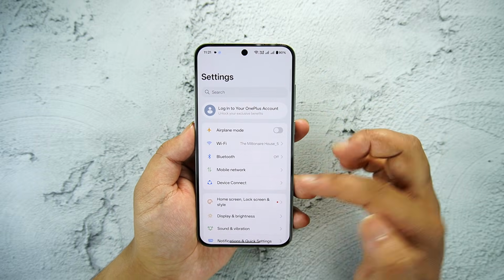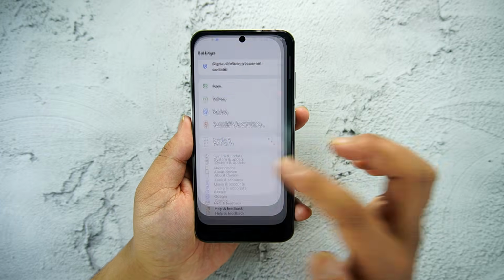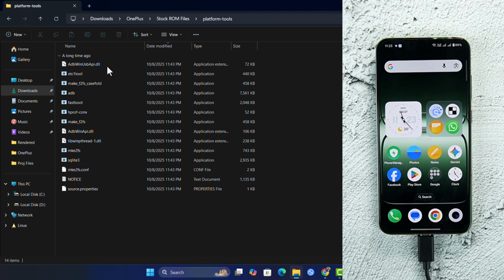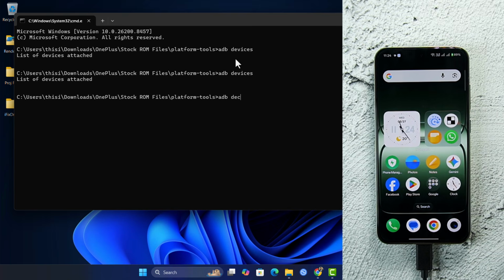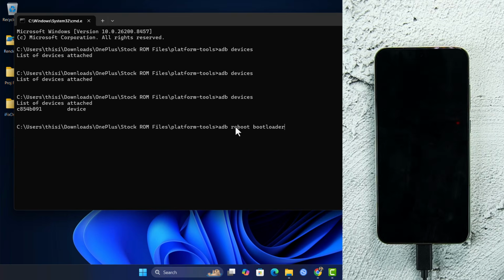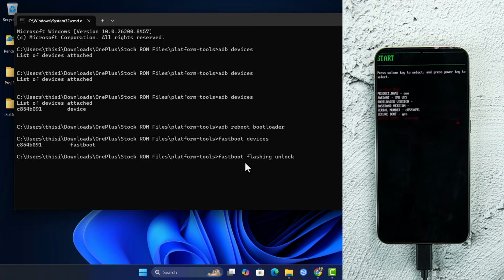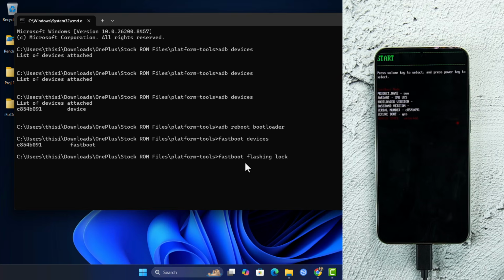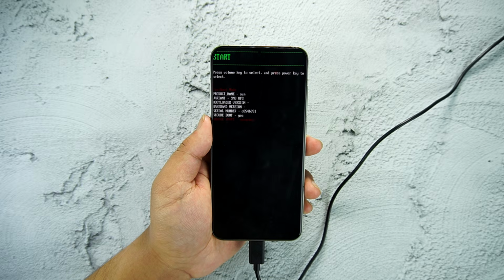How to UNLOCK / RELOCK Bootloader on ANY OnePlus Phone | 2026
Learn how to safely unlock or relock the bootloader on ANY OnePlus phone in 2026. In this video, I’ll walk you through the complete process using ADB & Fastboot, important precautions before relocking, common mistakes to avoid, and everything you need before flashing custom ROMs or rooting your device.

⚠️ Unlocking or relocking the bootloader will factory reset your device. Follow the tutorial carefully and proceed at your own risk.

➤ Timestamps:
0:00 Introduction
0:17 Warranty & Disclaimer
0:39 Things to Understand
1:01 USB Debugging & OEM Unlocking
1:45 Unlock / Relock Bootloader
4:48 Conclusion

➤ Credits: OnePlus Team, Android Developers